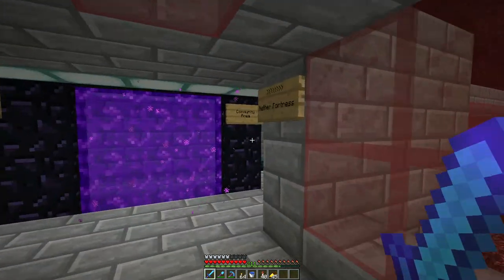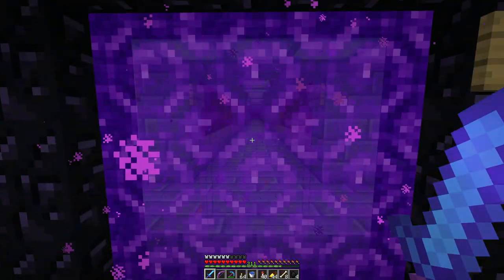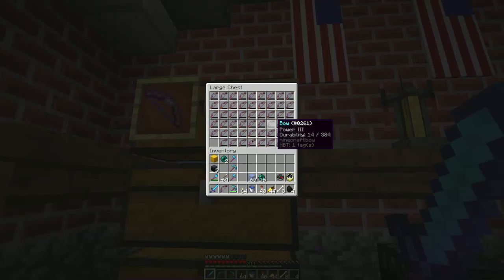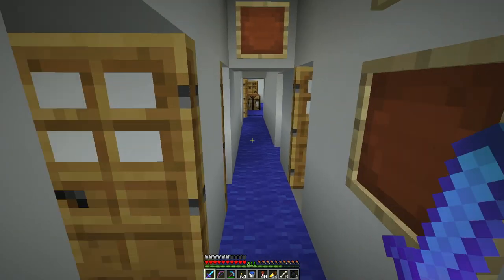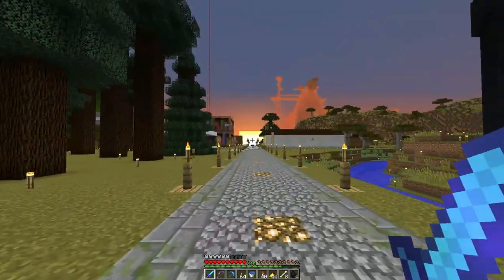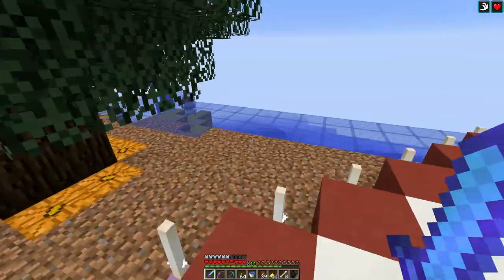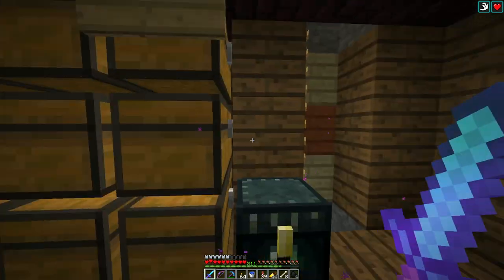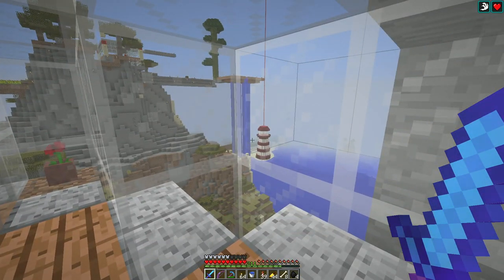Minecraft LAN Party! 2 Ep. 131 - Server Tour Part 1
Let's take a tour of the server while we wait for the 1.13 upgrade.

First up: the community area and my first base.